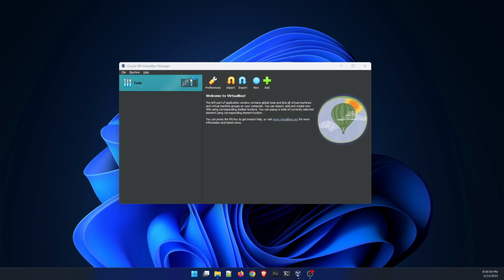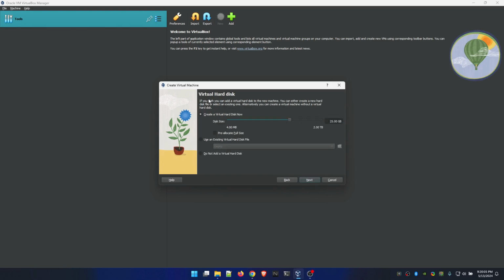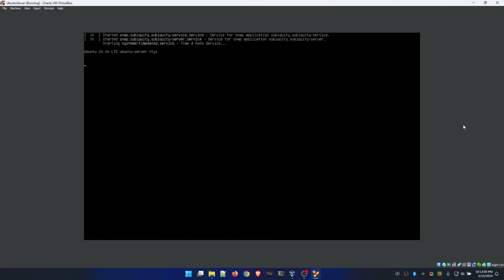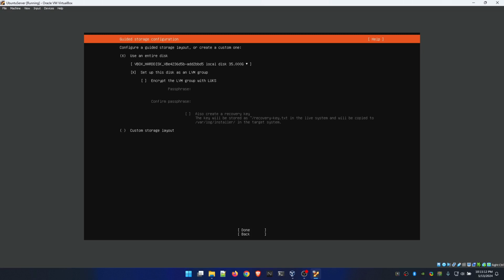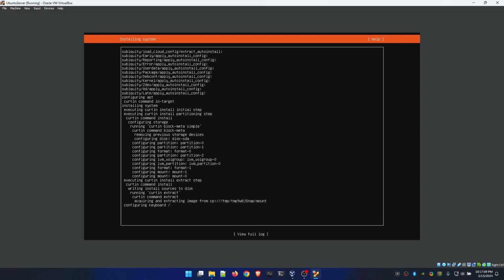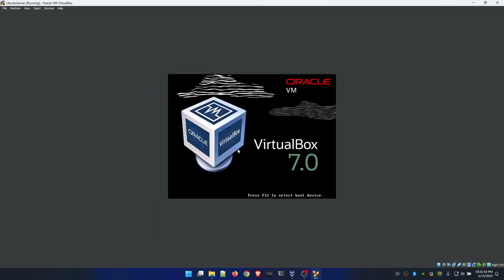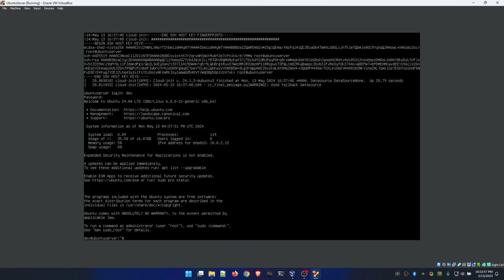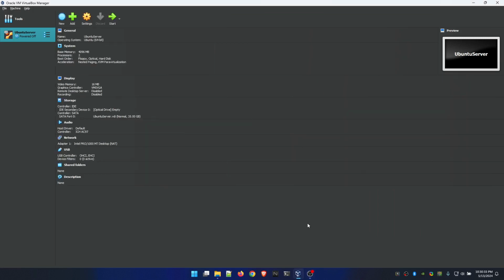Ubuntu 24.04 Server Installation: Virtualbox, Windows 11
A brief tutorial on installing Ubuntu 24.04 Server edition on Oracle Virtualbox running on Windows 11 PC.